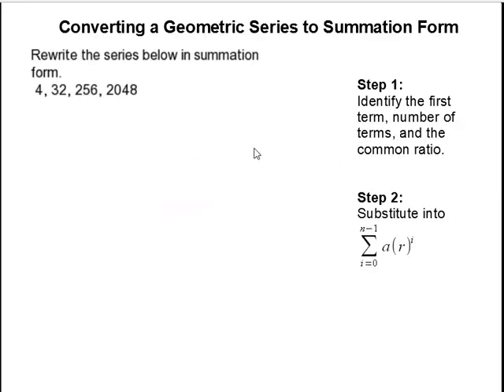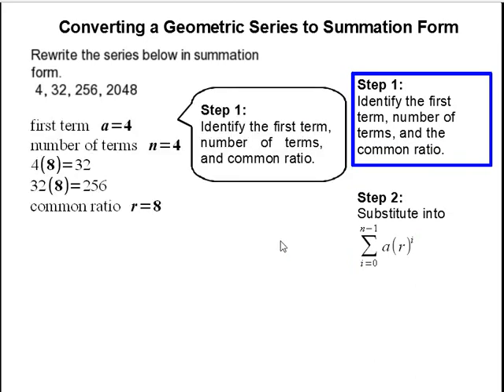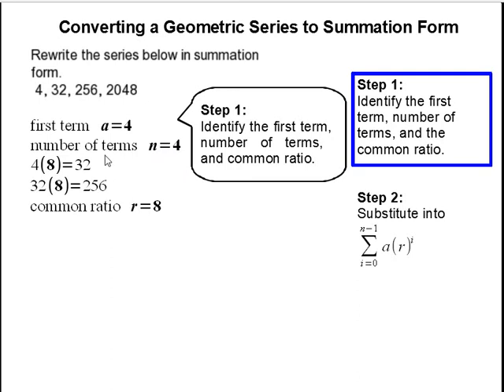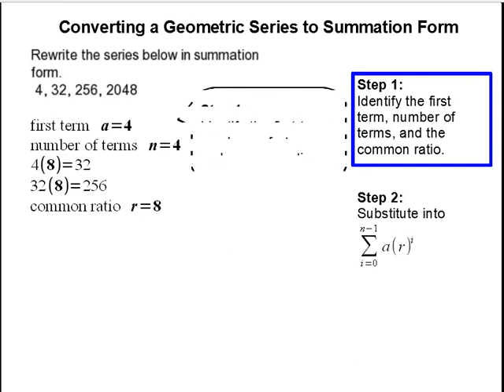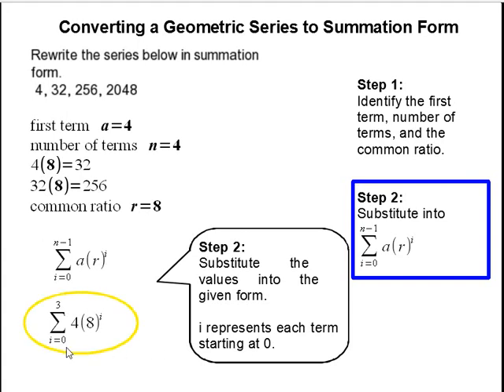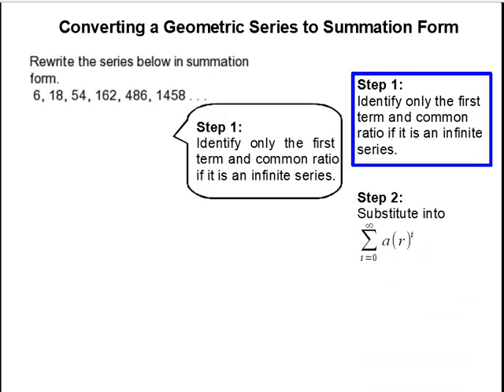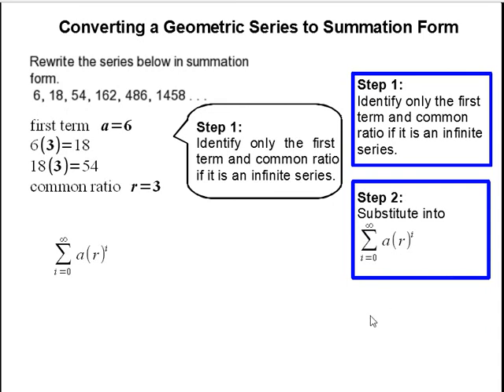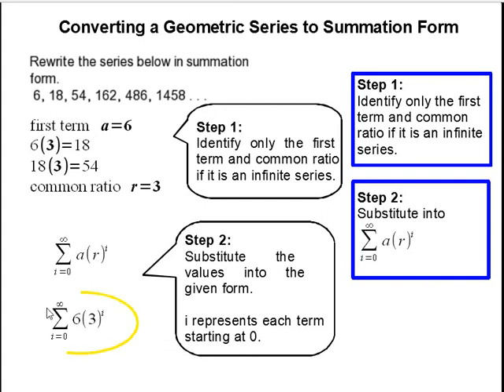How to Convert a Geometric Series to Summation Form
- How to Convert a Geometric Series to Summation Form.  For more practice and to create math worksheets, visit Davitily Math Problem Generator